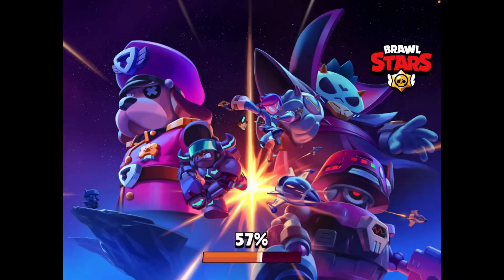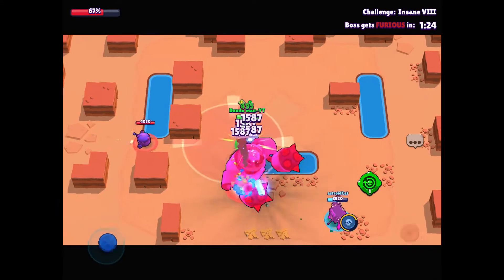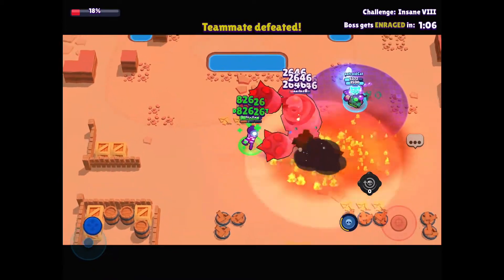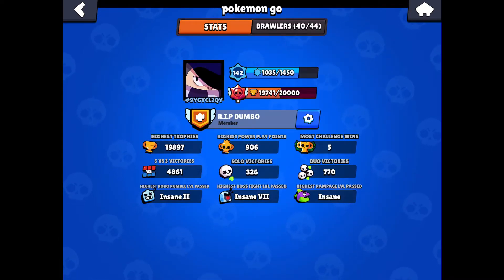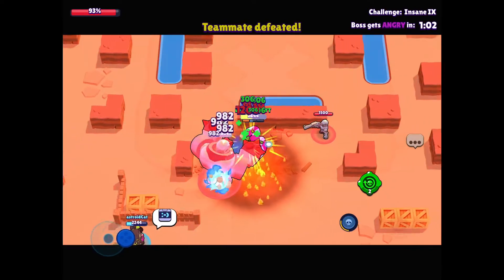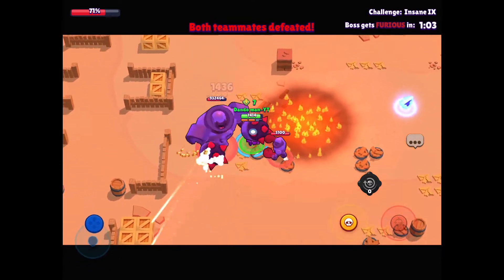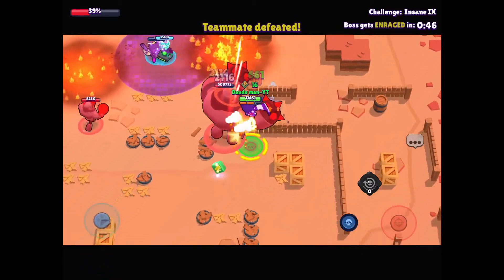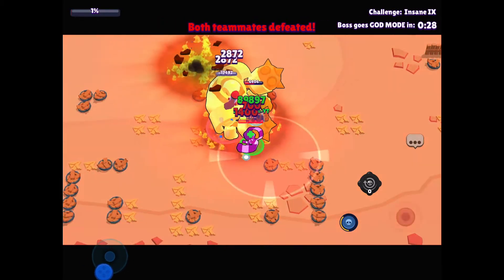Beating insane 10 in boss fight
Ft Campbell all brawlers and asteroid cat/again